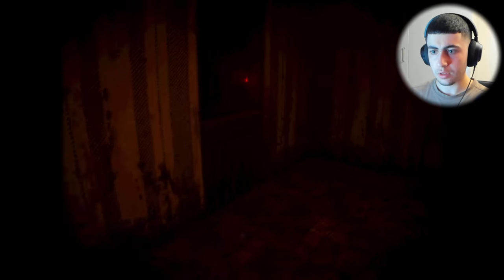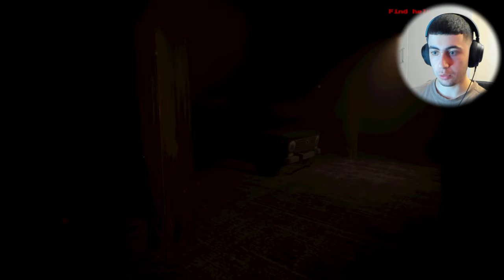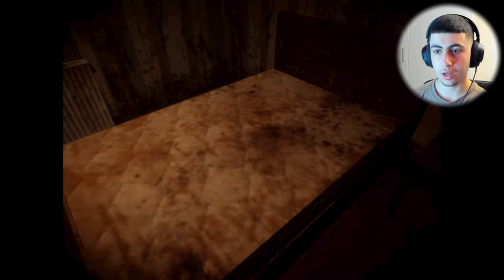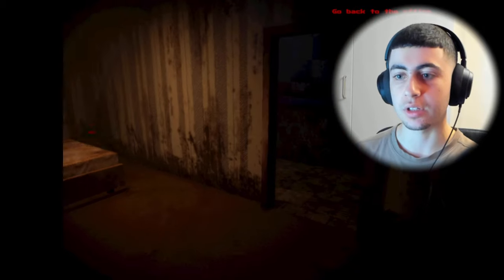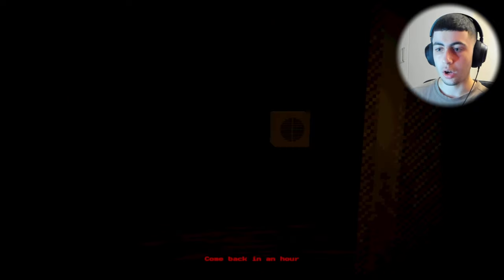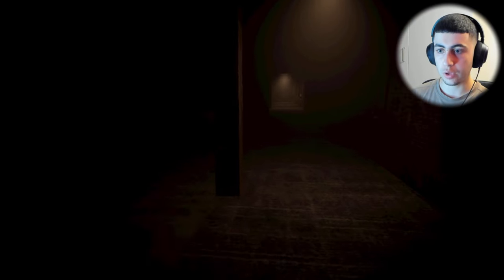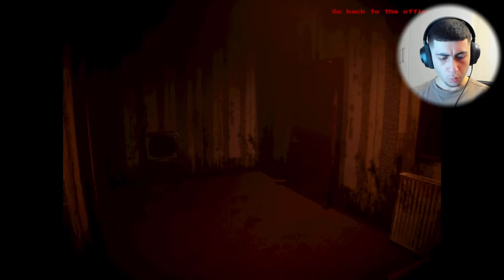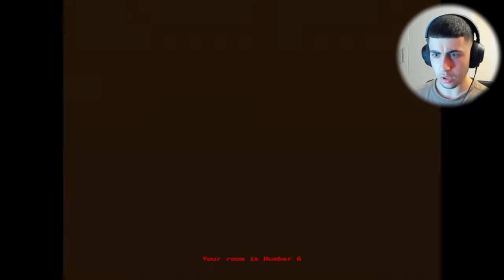DO. NOT. COME. TO. THIS. MOTEL.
What up yall i'm back! Today we are playing another short horror game were we are in a motel... that has some scary stuff going on. ENJOY💯

~ I play a variety of games so it's always nice if you want to comment a game for me to check out! Thx. ~

If you'd ever like to use a part of my video then i would appreciate some credit!